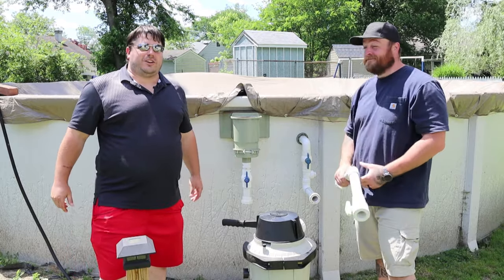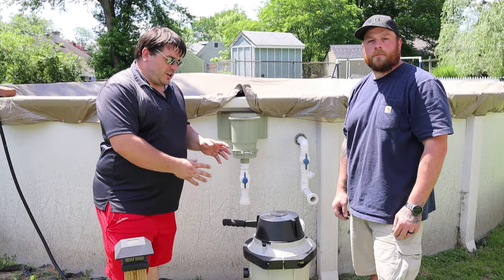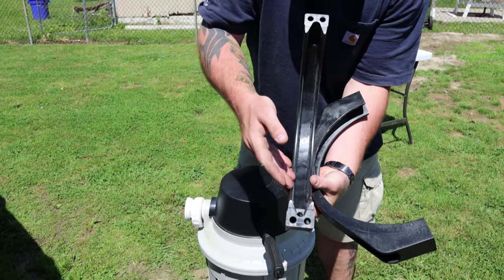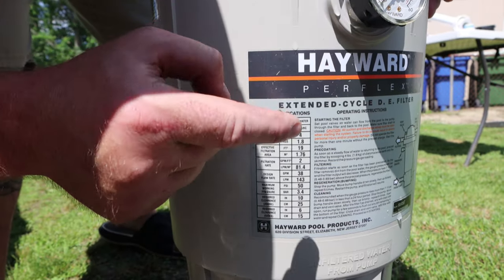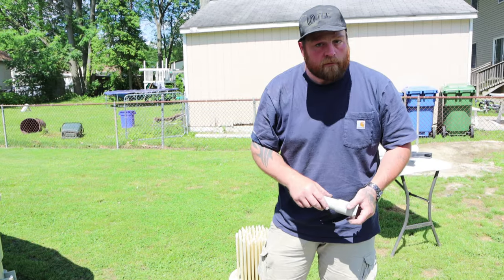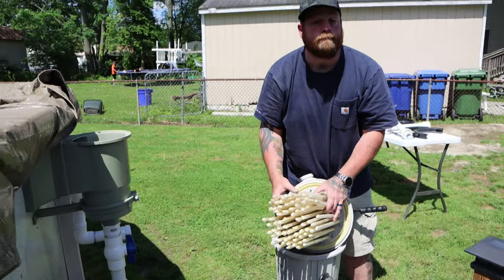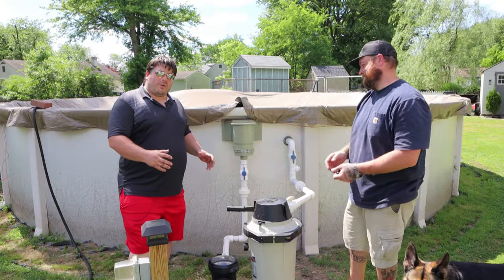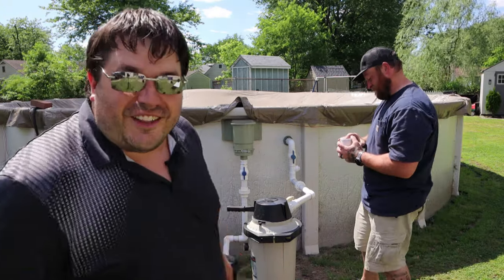SETTING UP THE HARD PIPED POOL FOR SUMMER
In response to interest in the how to hard pipe a pool video we decided to go over all the setup and procedure to setting up a pool for summer that has been hard piped and hopefully answer some questions along the way